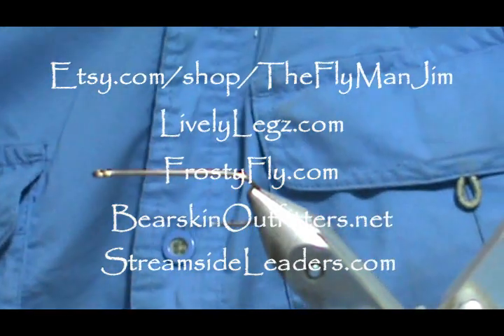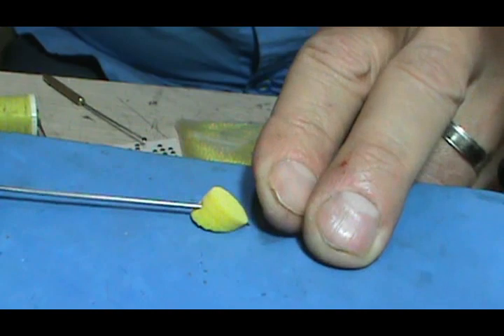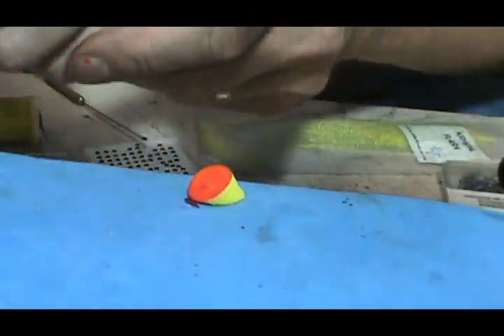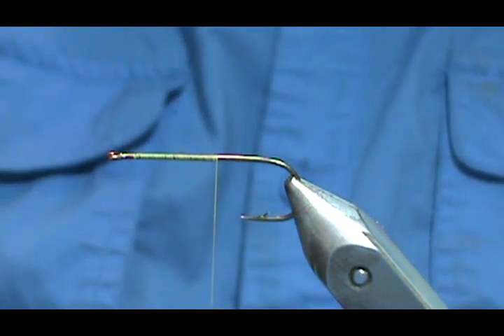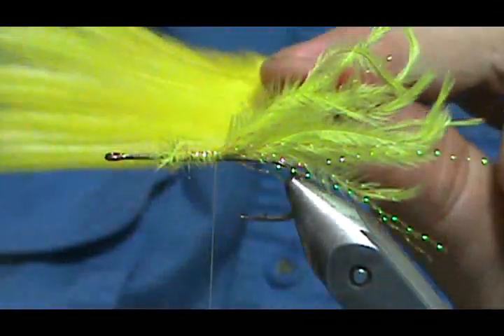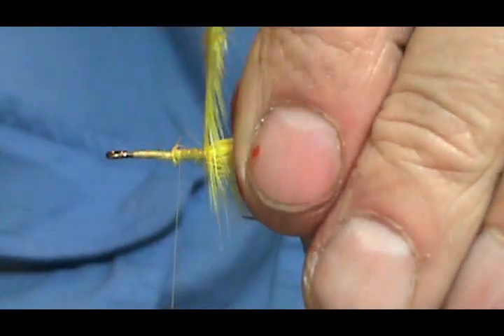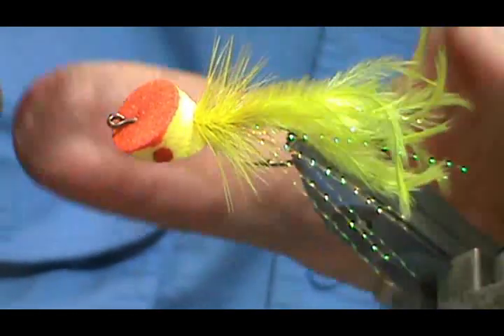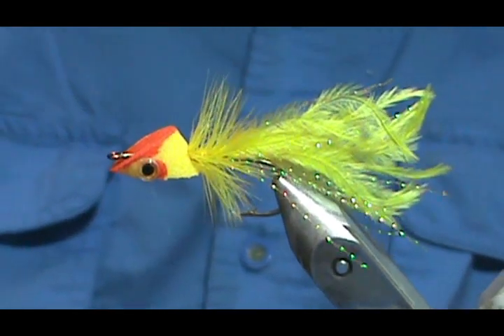Fly Tying a Yellow Jim's Swimming Foam Fly with Jim Misiura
Hook: Aberdean #8 - #1
Thread: Yellow
Tail: Yellow Krystal Flash Yellow Ostrich Herl
Collar: Yellow HAckle
Head: Foam Wedge
Eyes: 3d